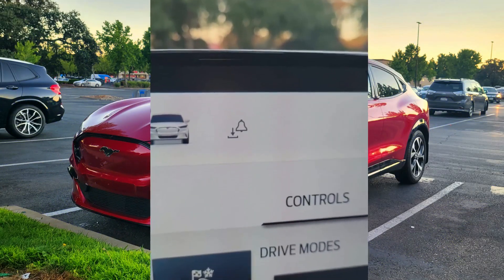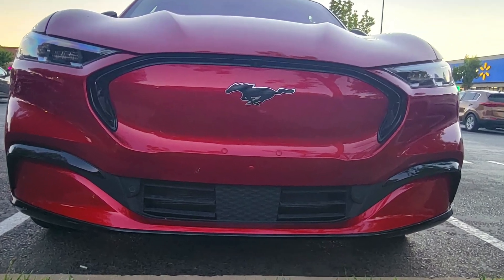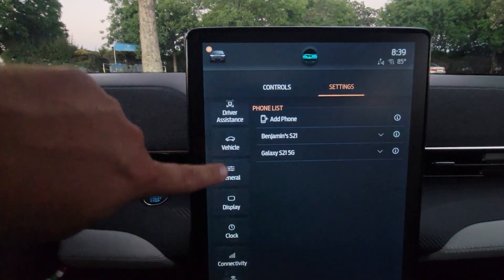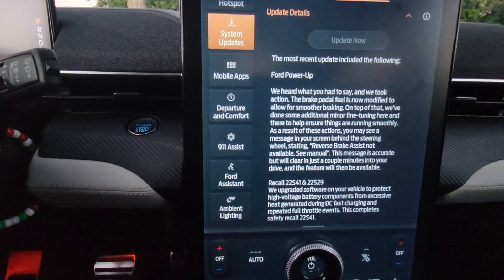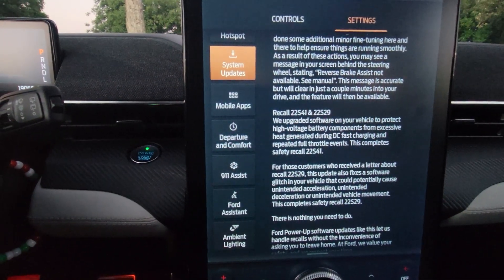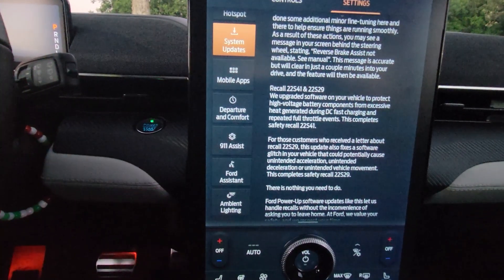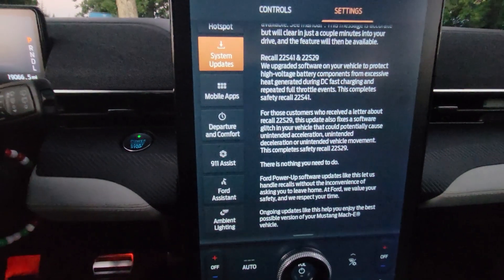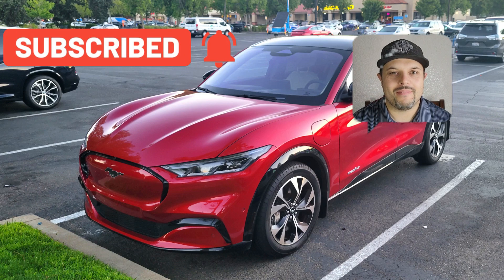OTA update 22S41 & 22S29 & more | Mustang Mach E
Today I received an update which included 3 steps, one was for the brake pedal feel and 2 included safety recalls.
I really hope this fixes the issue with the contactor overheating, even though I heard of people needed to be towed and still having issues after the update. Let's just hope that my car does not have worn contactors yet.

link to rear trunk spoiler:
Straight (straight trunk wing)
or the one I have mounted they call it the V1 (v2 can be found in same link)

Cupholder inserts:

door handle inserts:

link to pedals:

link to the door /window opener trim:

alcohol cleaning solution:

link to cleaning wipes:

link to key fob cover:

rear light gap black out:

reflector black out:

reverse light black out:

gear shifter protection:

Viofo dash cam (cam only):

rear seat protection:

gear shifter protection:

retractable trunk cargo cover:

Recommended charger:

AOSK is a great supplier:
Check their store which has also lot's of tesla parts:

bumper protection:
Ford OEM part (MJ8Z-17B807-A)

I also deal with EV-Vida check their store
(great for bumper plugs, charger door protection and much more)

Just comment if you are looking for a product I mentioned in the video, but it is not shown in the description.

BentheEVguy is an Enthusiast and not a specialist. For specific questions consult with a licensed workshop or dealer.